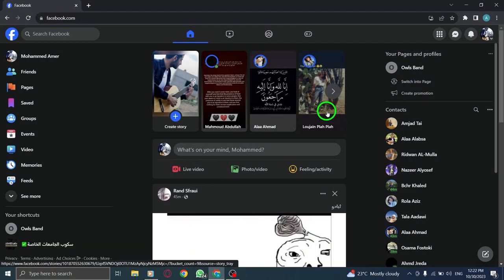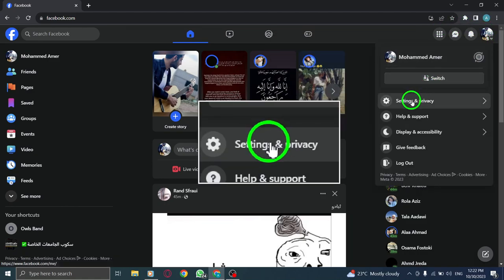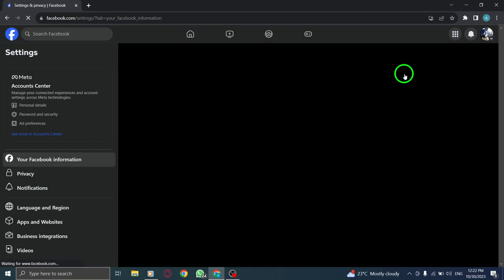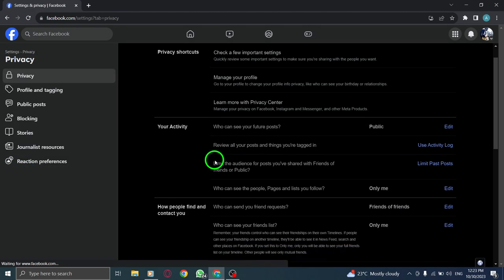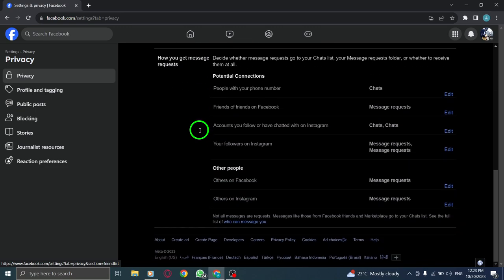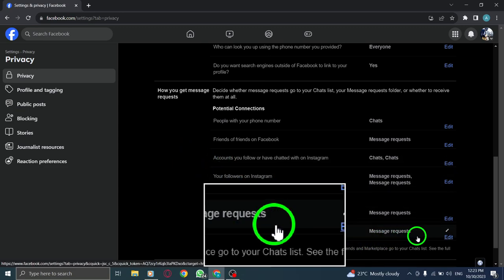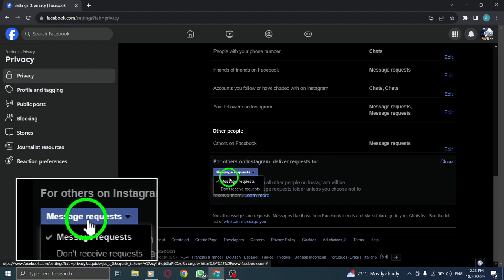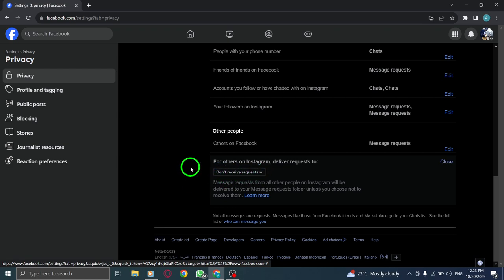How to Stop Receiving Message Requests from Accounts on Instagram in Facebook on PC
Learn how to stop receiving message requests from accounts on Instagram in Facebook on your PC with this easy tutorial. Simply follow these steps:

1. Open Facebook
2. Click on your profile photo
3. Click on Settings & privacy
4. Click on Settings
5. Click on How people find and contact you
6. Next to 'For accounts on Instagram, deliver requests to,' click on the button
7. Select 'Don't receive requests'

By following these steps, you can effectively manage your communication on these platforms and avoid unwanted message requests from Instagram accounts in your Facebook inbox. Stay in control of your online interactions!